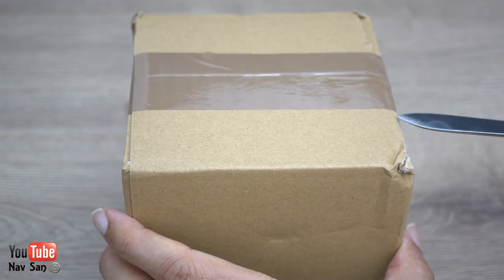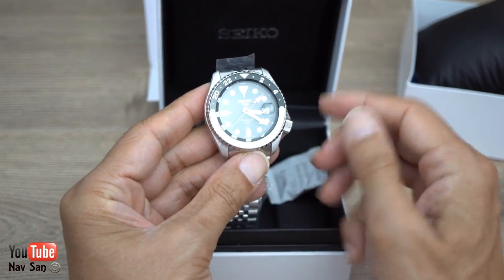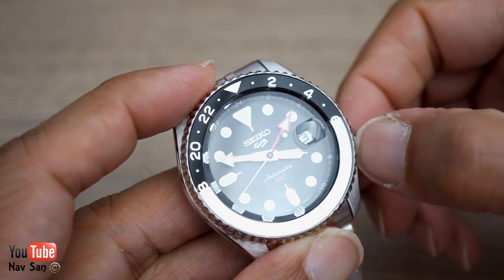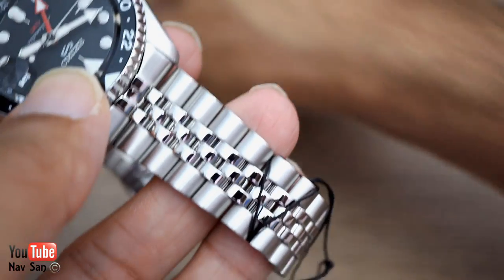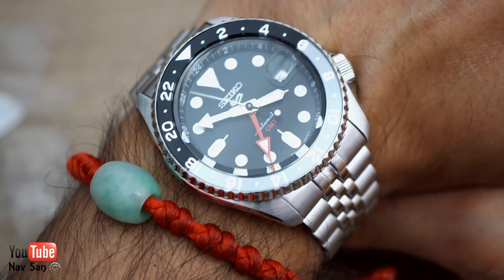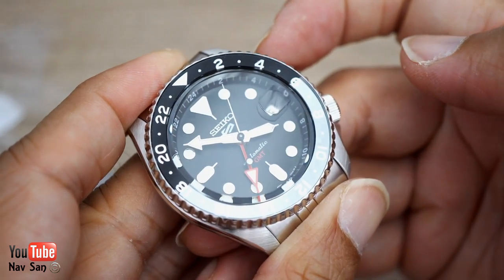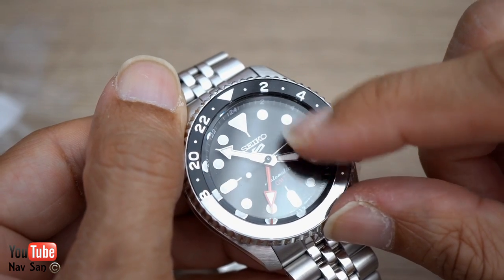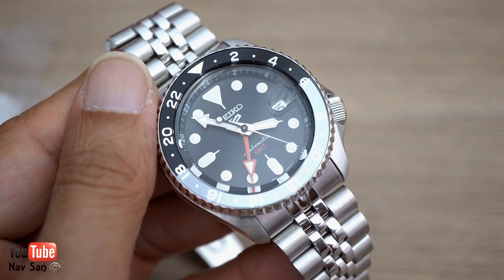Seiko 5 sports automatic gmt SSK001k1 unboxing